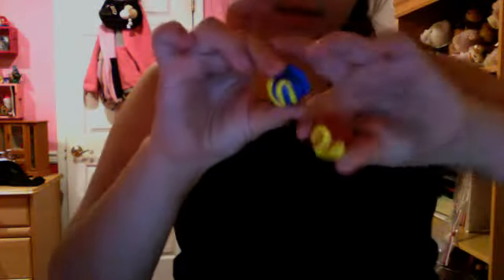ICE CREAM SCOOP TUTORIAL! POLYMER CLAY!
polymerclay12234's webcam video January 14, 2012 05:33 PM